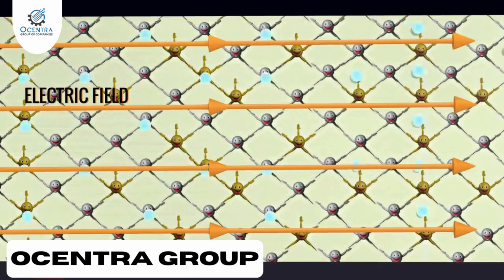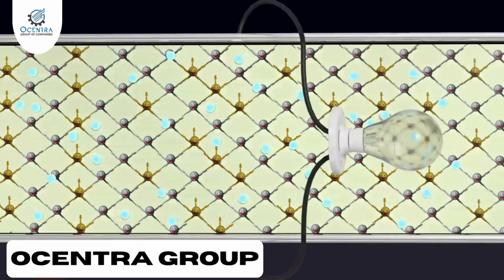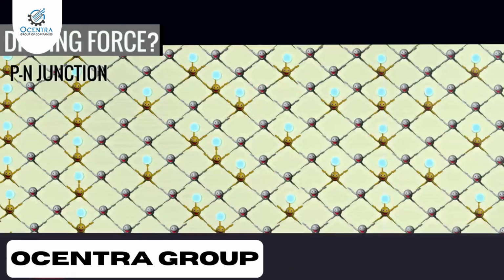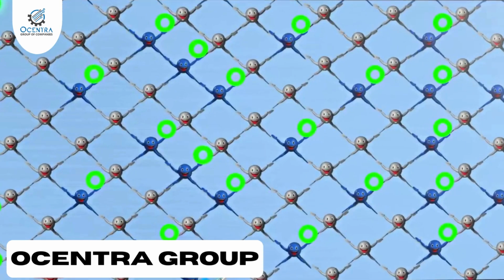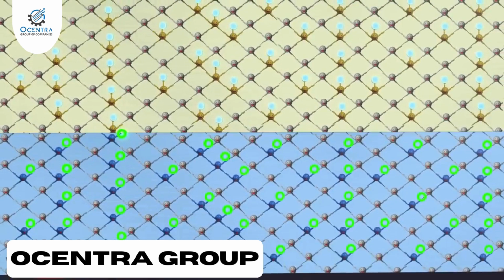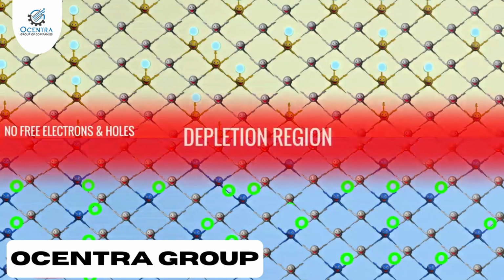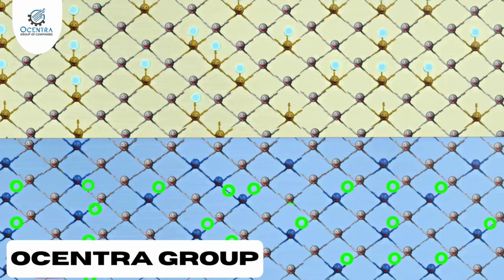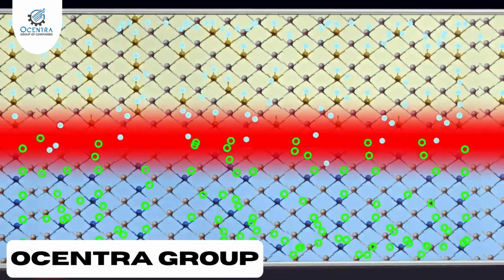How do Solar cells work? | PNjunction solar cell | solarenergy Explain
Today's video is very very important to all of us because this video is a Solar cell working function. A solar cell is part of renewable energy. I hope this video will help you and you will get lots of information.

For More Details:
Ocentra Group Of Companies